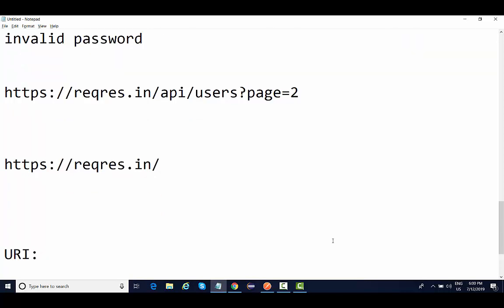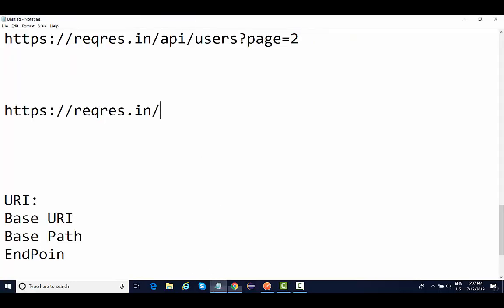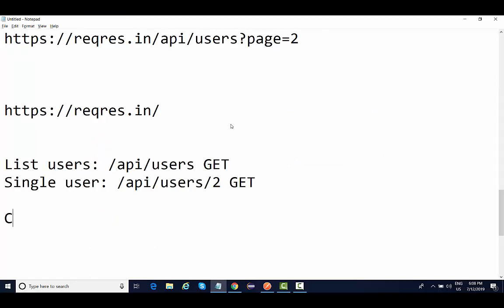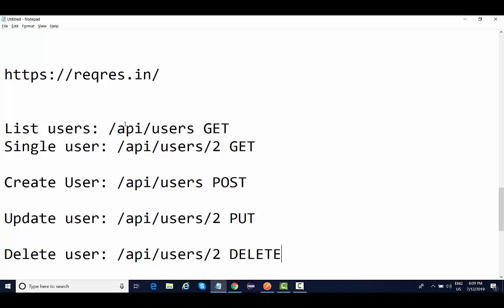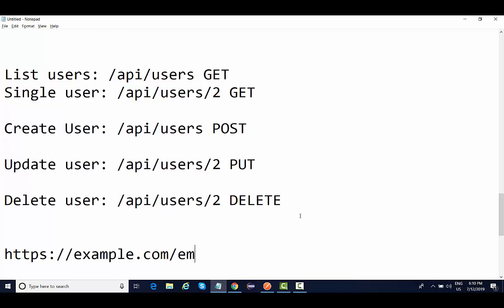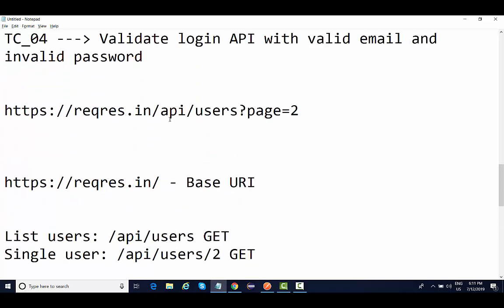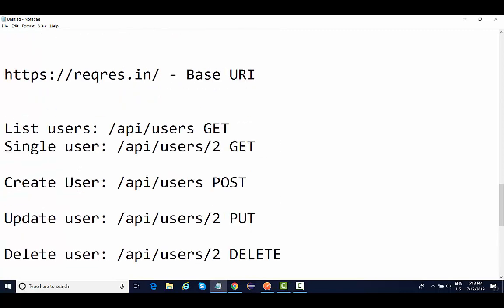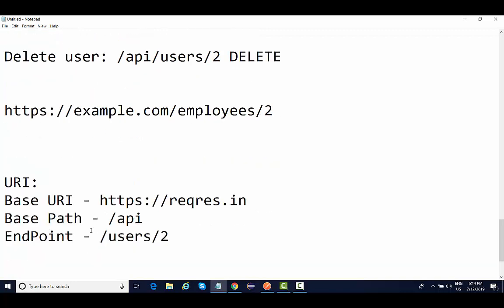POSTMAN Tutorials for API Testing - Lecture 4 - Understanding The Request URI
In this video we will understand the Request URI in POSTMAN tool

1. Webservices API Testing using Rest Assured API & POSTMAN (Best seller course)

2. Automation Architect - Selenium WebDriver - 7 Live Projects (A Unique course on Web which will make you Master in Framework designing and Architect):

3. Selenium WebDriver Training with Java and Many Live Projects  (BIGGEST Selenium course in the industry)

4. Appium - Mobile Testing with Latest 1.8.2 and Live Projects (Best seller course on Android and IOS Automation)

5. Protractor: End to End testing framework for AngularJS Apps (Best seller course)

6. JMETER - Master Performance & Load Testing(Basics + Advance) (Recently updated with Latest JMETER 5.0 series and Live Projects):

7. Cucumber BDD for Selenium & Appium with Live Projects

8. Protractor with CucumberJS BDD on a Live Project

9. Selenium WebDriver with Java (Basics + Advance + Architect)